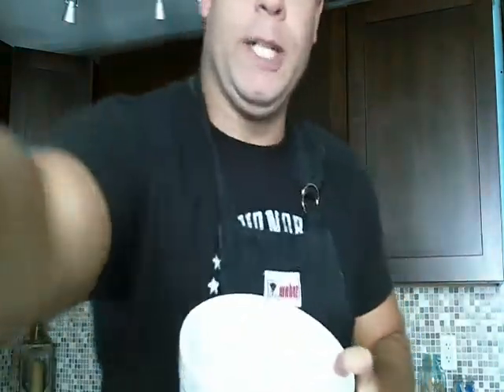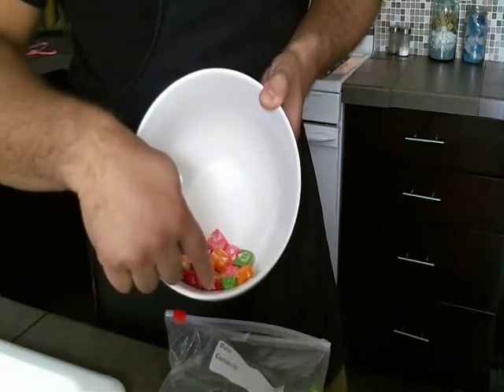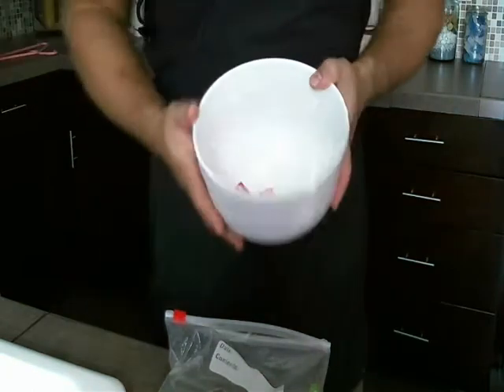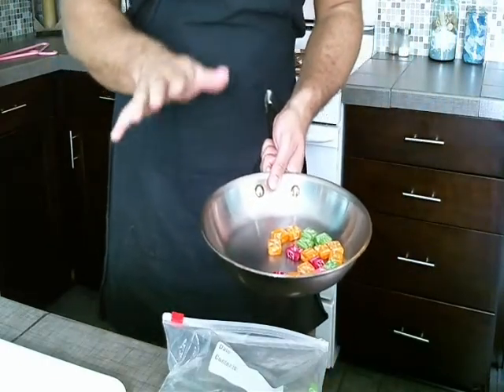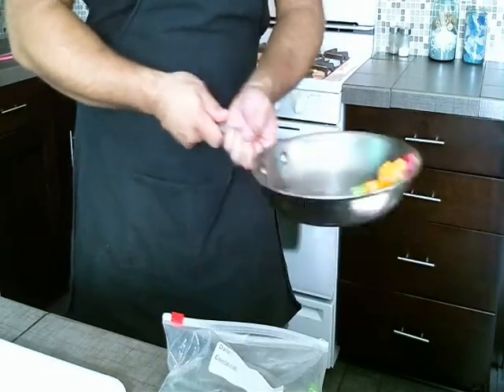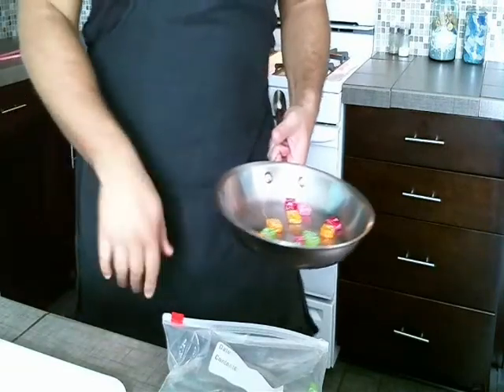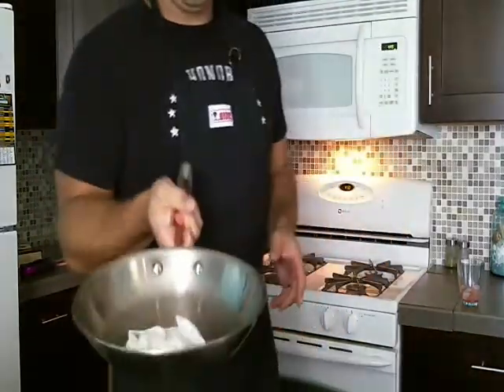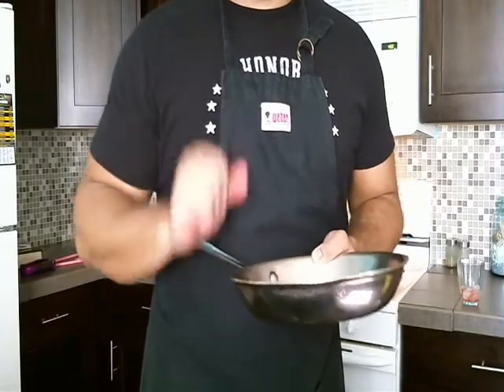Flipping Out!!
How to flip food in a pan. Practice without spilling all your precious food all over the place!!